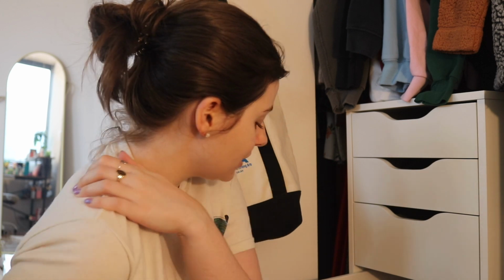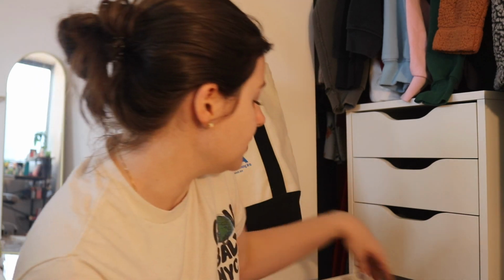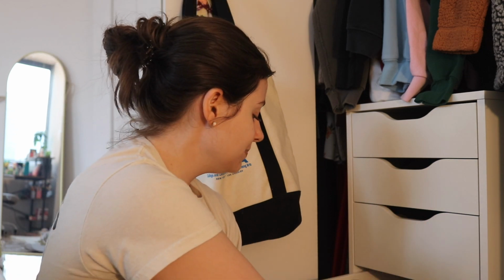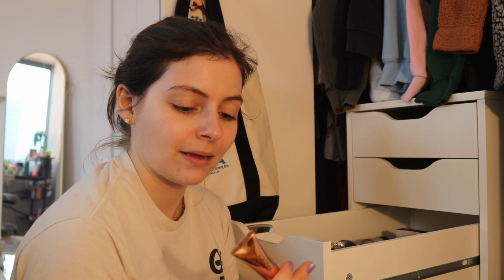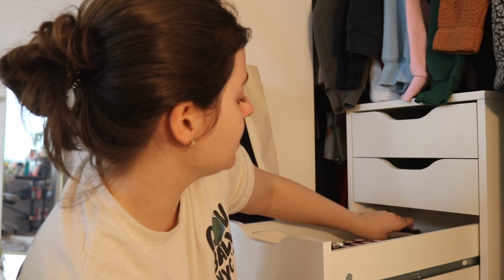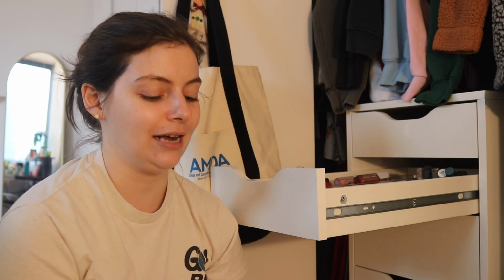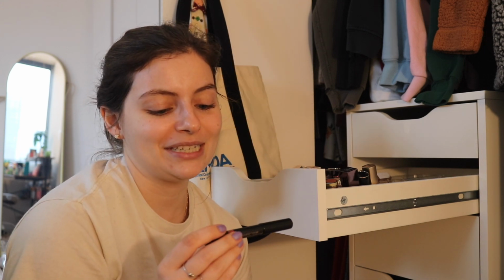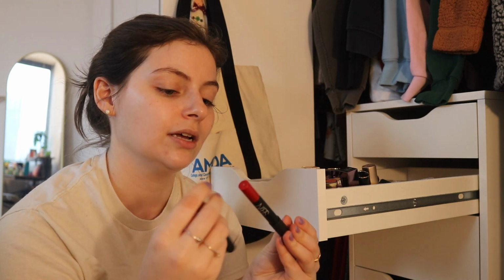My makeup collection! 2024 (with a little declutter action)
New Year new me am I right??? Jk I lost my job and I have no idea what I'm doing. Instead of freaking out about it, my therapist told me I should jump into content creation since I do find so much joy in doing it. So we're doing a little collection video, I found some very expired things, and then we're gonna start a little make series now that everyone knows what I own :)